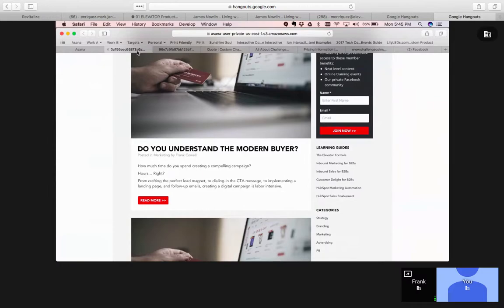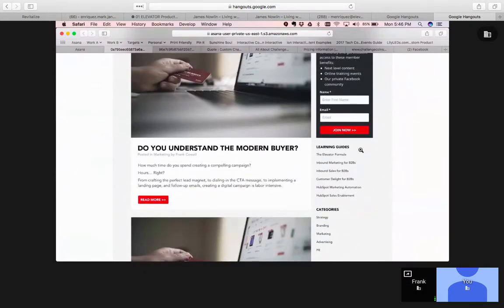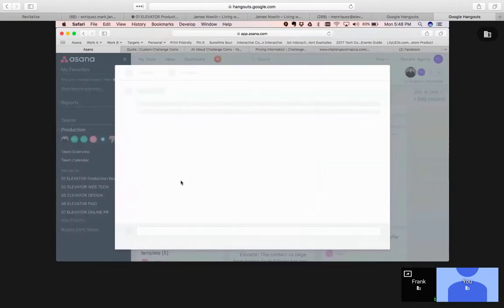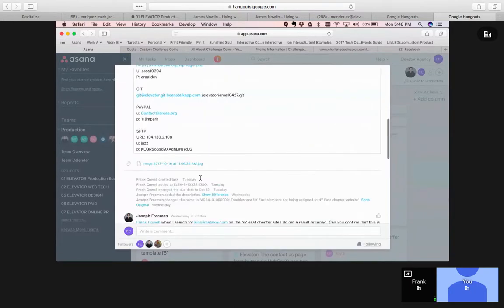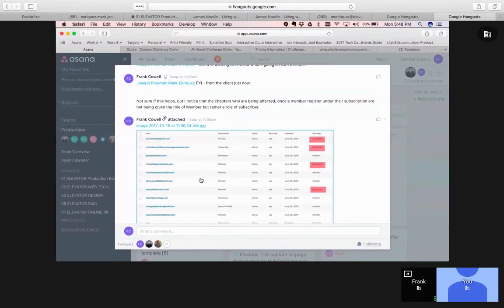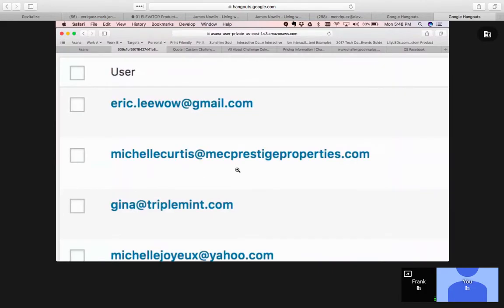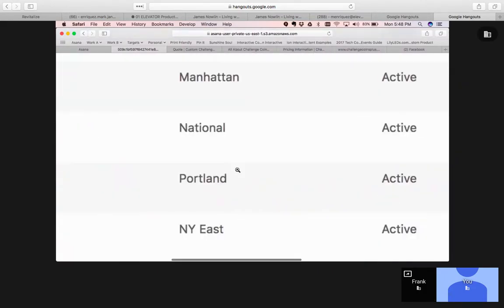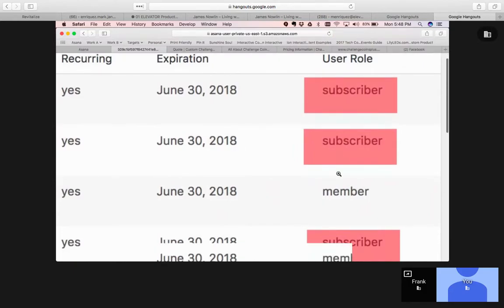meeting frank urgent2